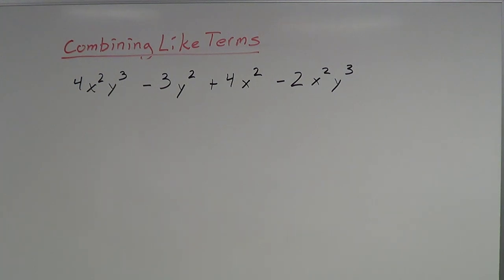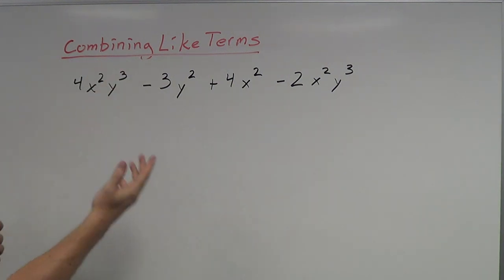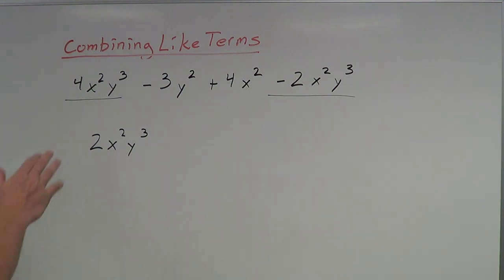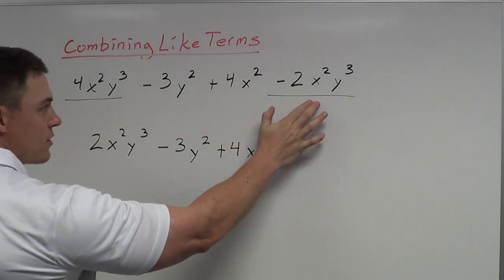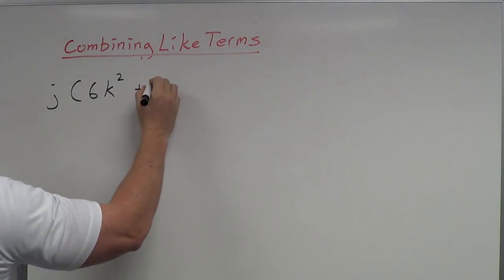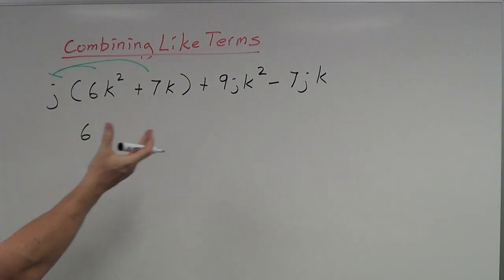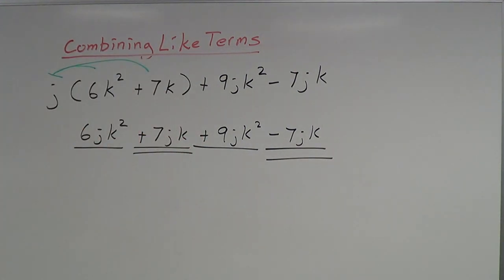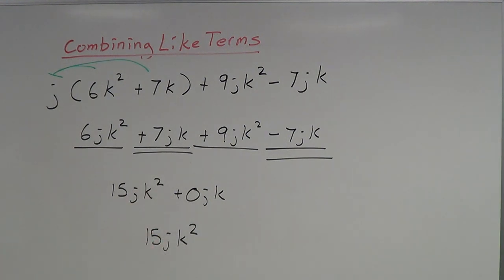Combine Like Terms - Examples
Couple of Examples of Combining Like Terms